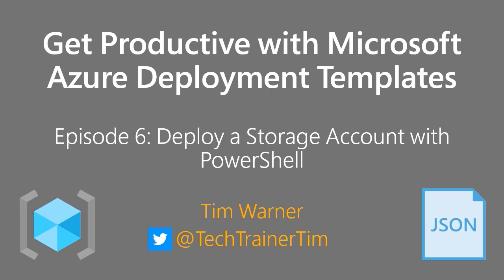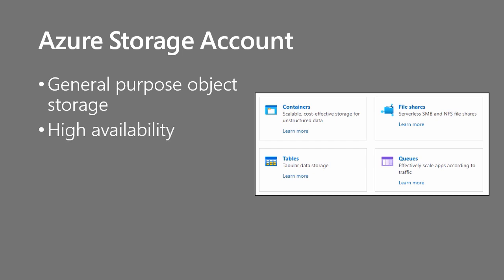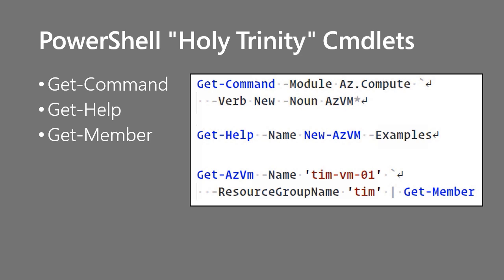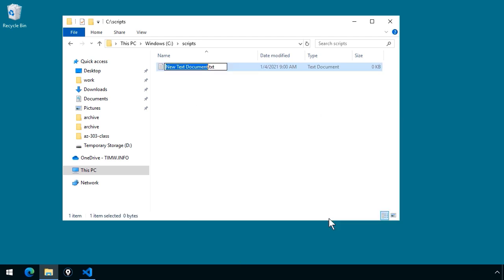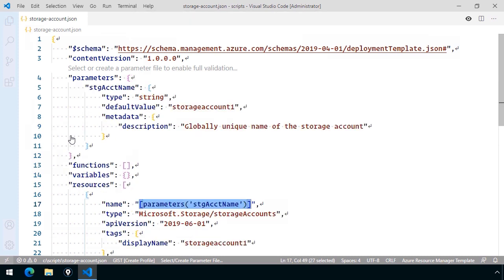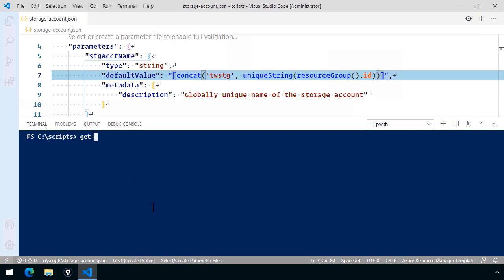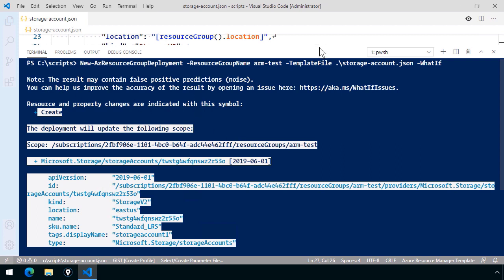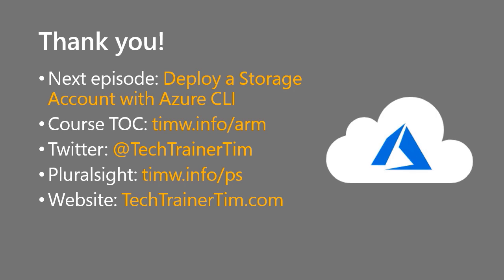Get Productive with MS Azure Deployment Templates Episode 6 - Deploy a Storage Account w/ PowerShell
We begin today's lesson by reviewing what an Azure storage account is. Next we do a bit of basic PowerShell instruction, and then finish by deploying a storage account ARM template by using Azure PowerShell.